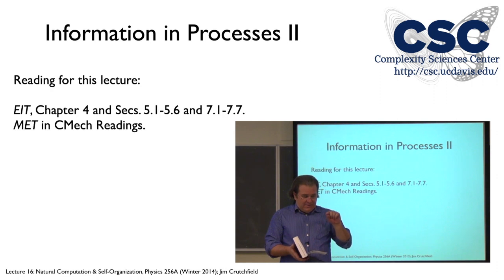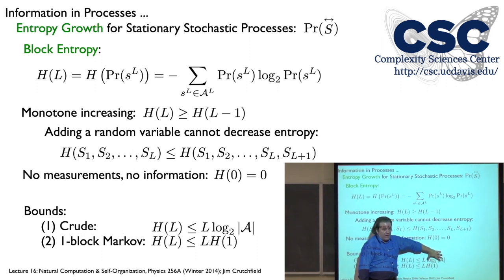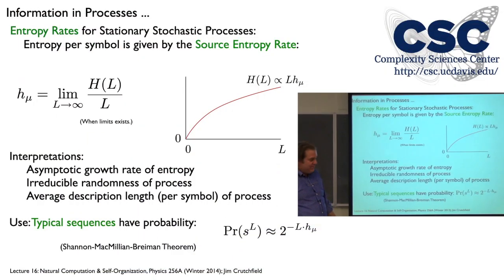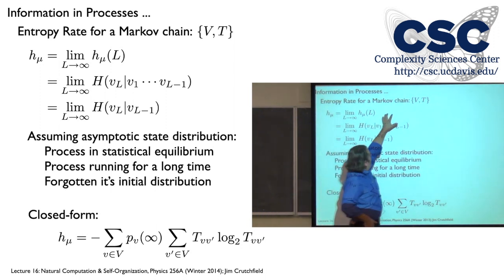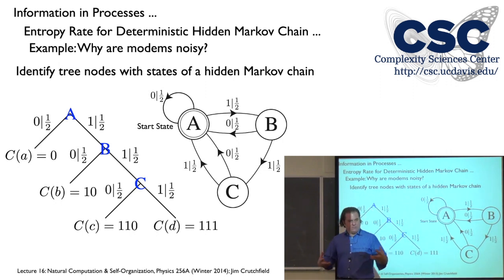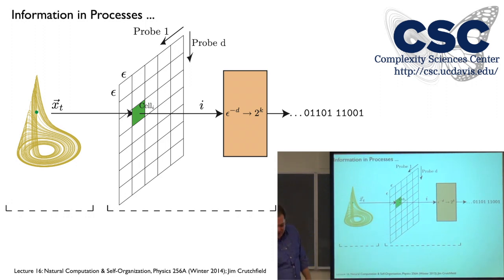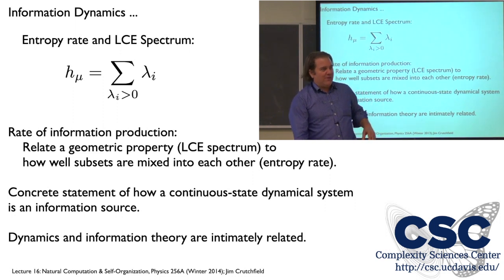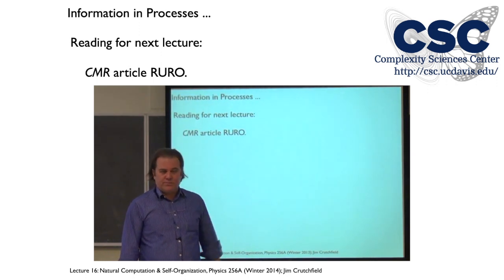PHY 256A Physics of Information Lecture 16 - Information in Processes II (Full Lecture)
In this video:
0:00:00 Video begins
0:01:38 1 - Entropies for time series
0:08:35 2 - Entropy growth
0:32:33 3 - Entropy rates for Markov chains
0:51:01 4 - Connection to dynamics
0:52:54 4a) Partitioning revisited
1:05:57 4b) Ergodicity and mixing
0:53:46 4c) Metric and topological entropies
0:57:02 4d) Entropy rate and LCEs

Instructor:
Professor Jim Crutchfield (Physics and Complexity Sciences Center)